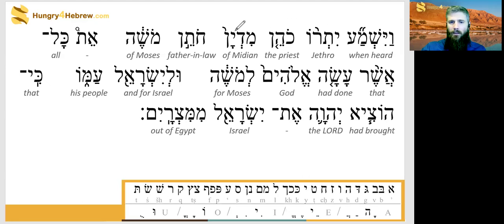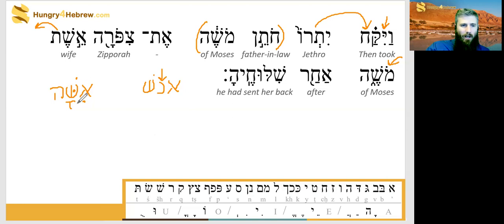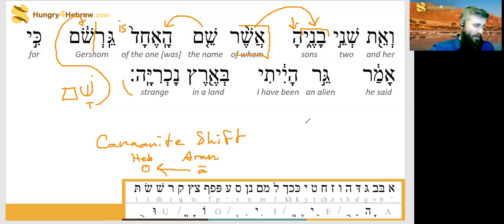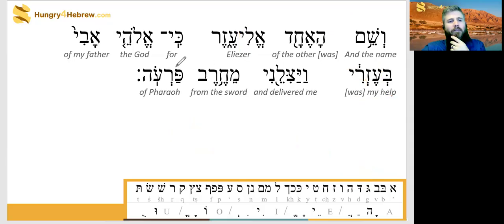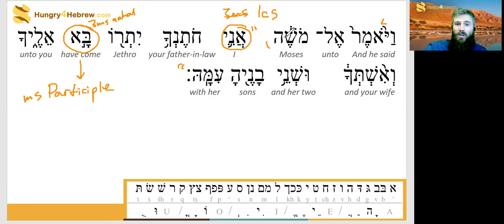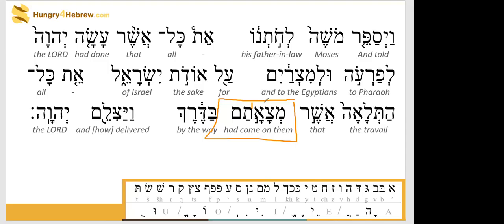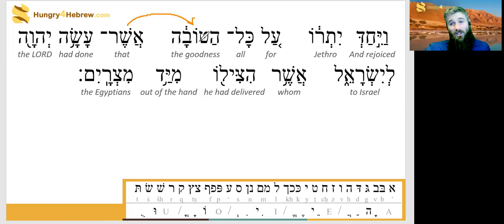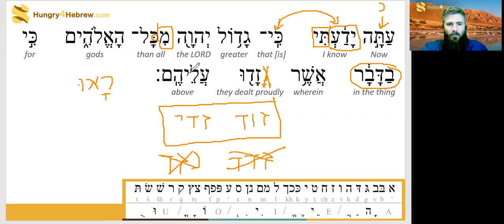Yitro - Torah Portion Hebrew Study